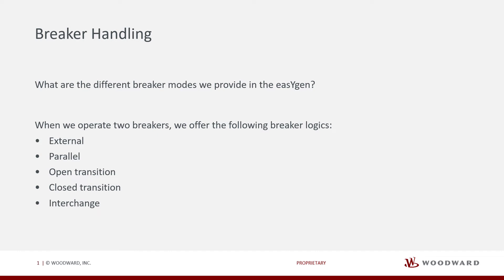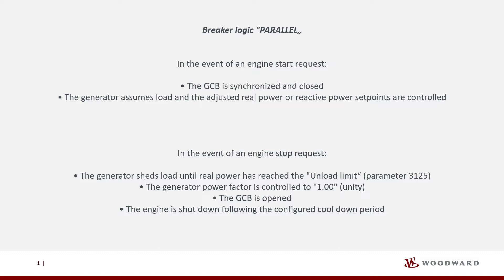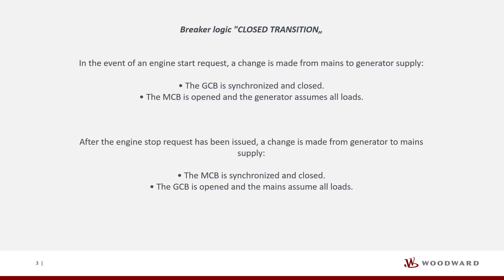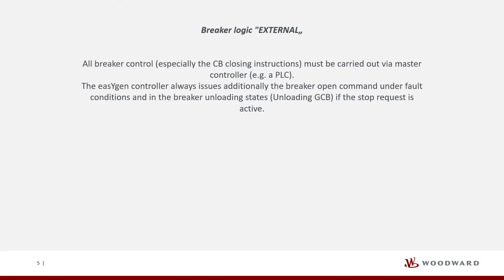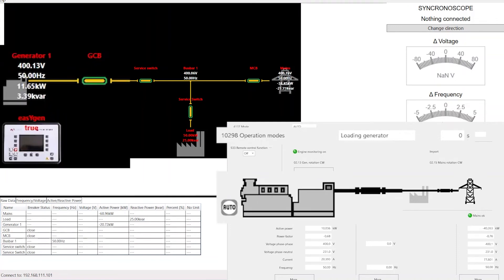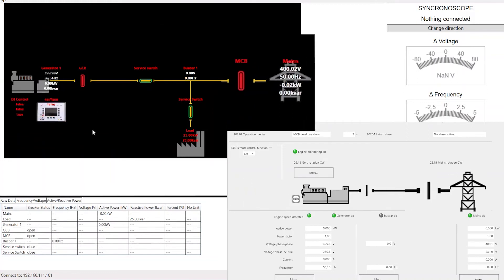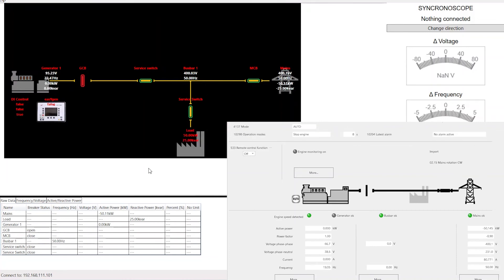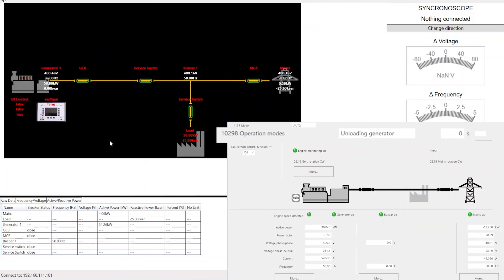Woodward easygen3000XT: Breaker Handling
This video tutorial explains available breaker transition modes in the easYgen-3000XT. It contains subtitle translations in a number of languages. To access the subtitle click on the closed caption icon. Next, click on setting and choose your language.

Power Management Controls Training Series: easygen-3000XT